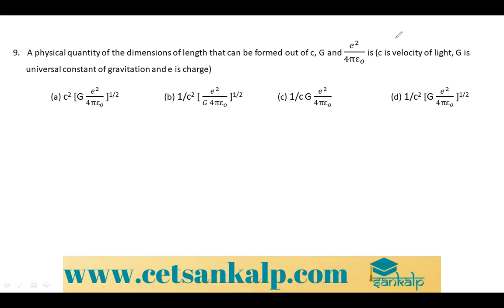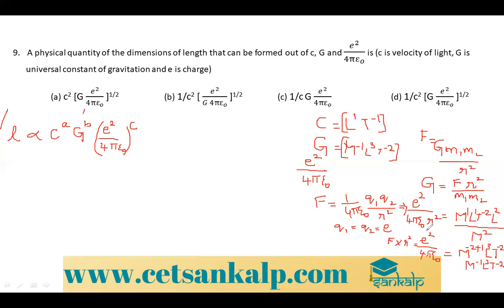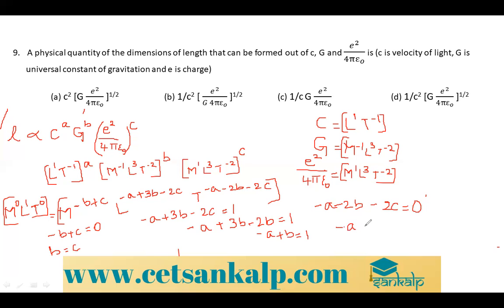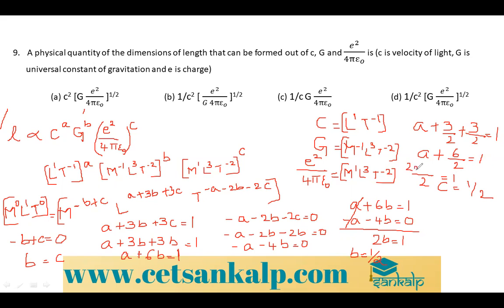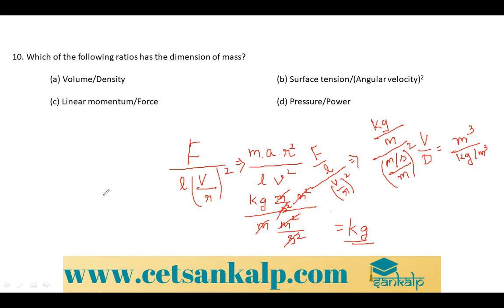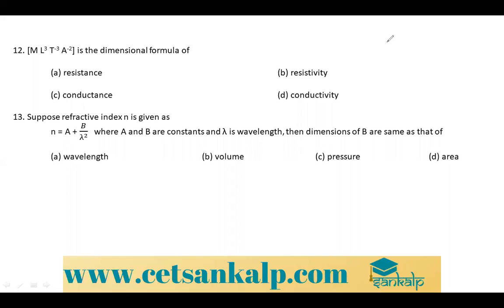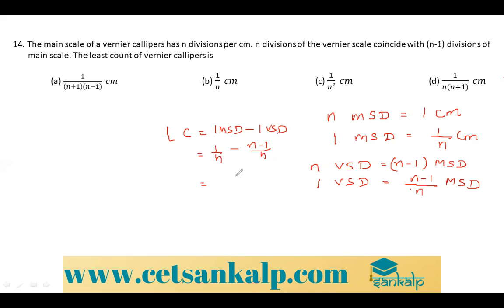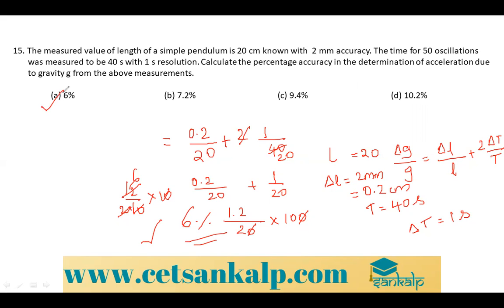UNITS & DIMENSIONS | PHYSICS | SANKALP | CLASS 1.1 | MCQ'S